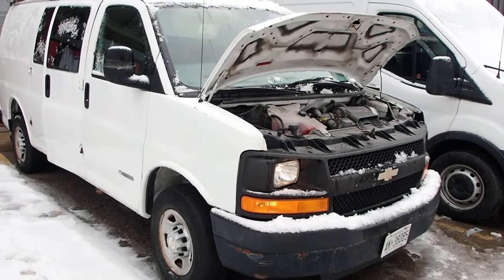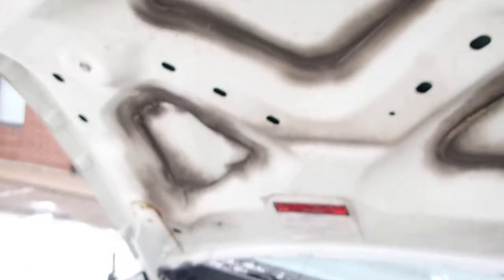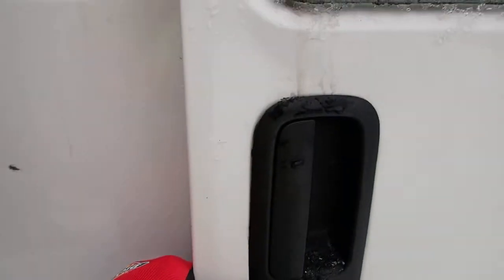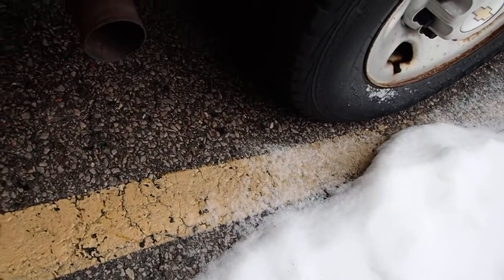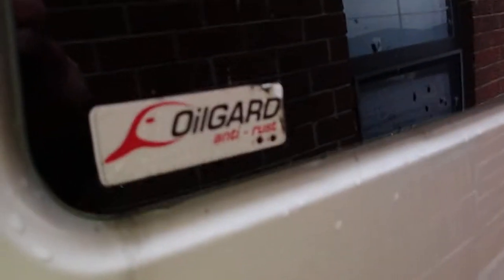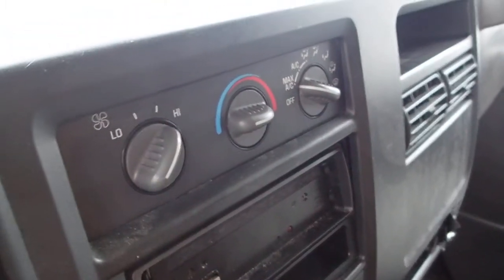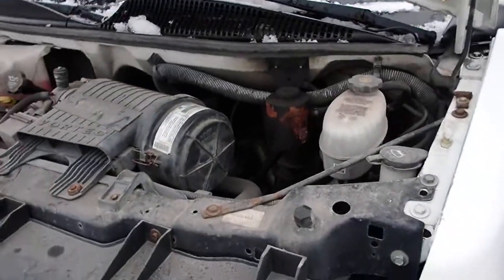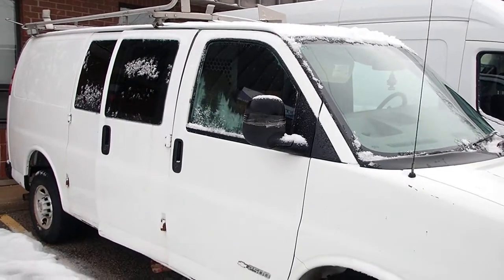2005 Chevrolet Express 2500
Up for bids in the Property Disaster & Restoration Online Auction at rapid-sell.ca